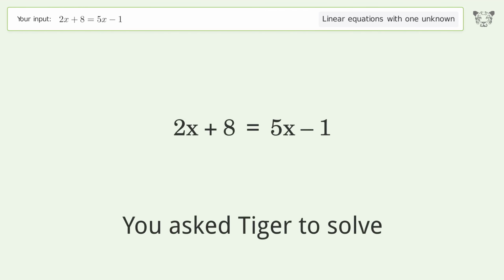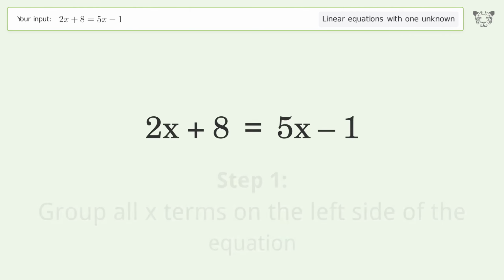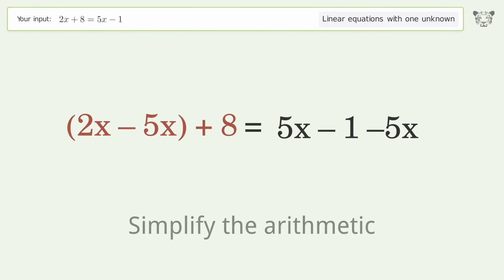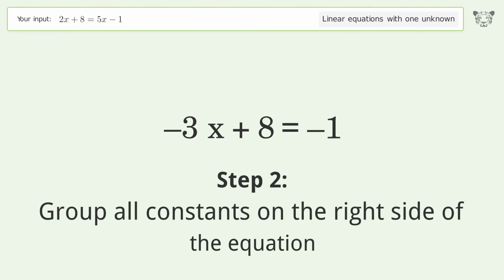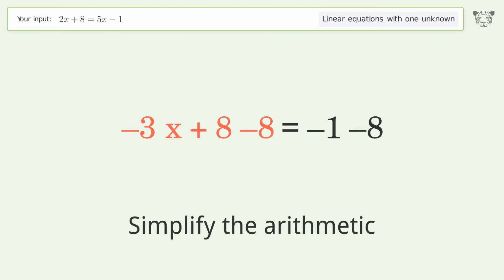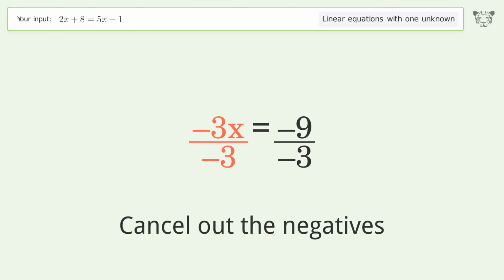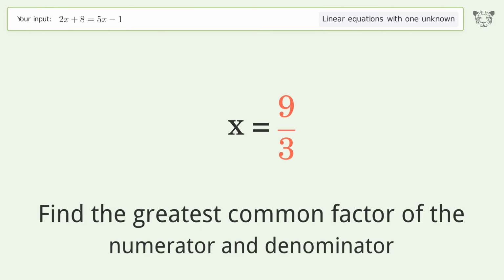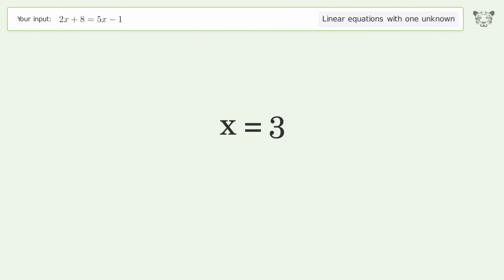Solve 2x+8=5x-1: Linear Equation Video Solution | Tiger Algebra